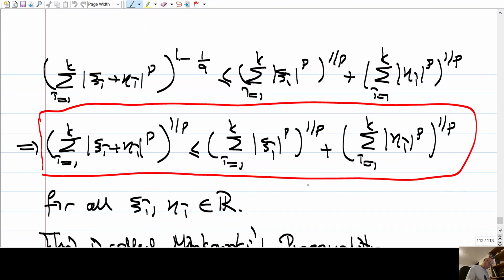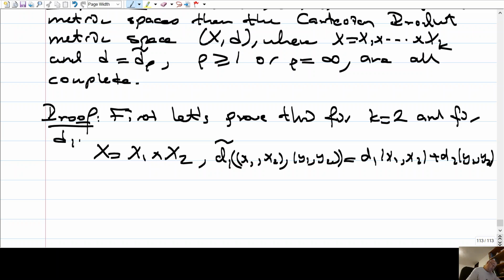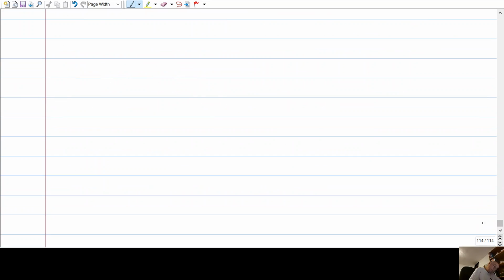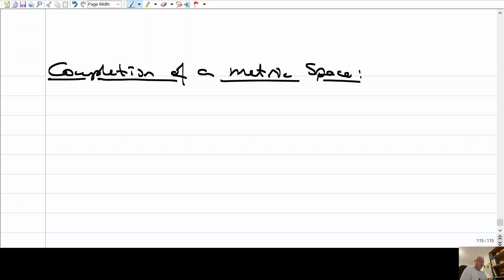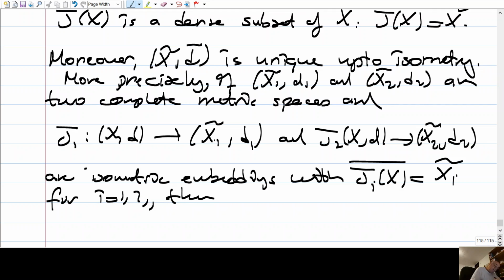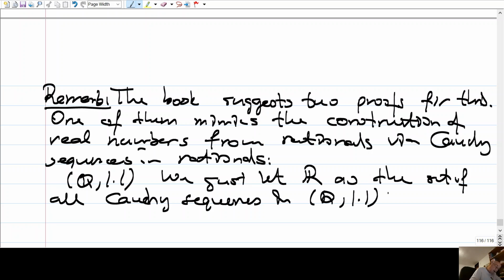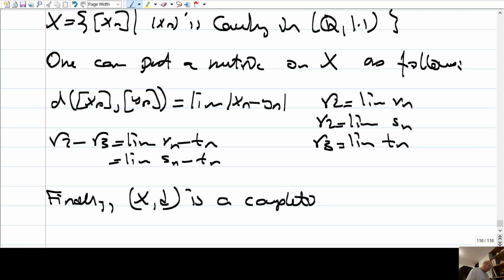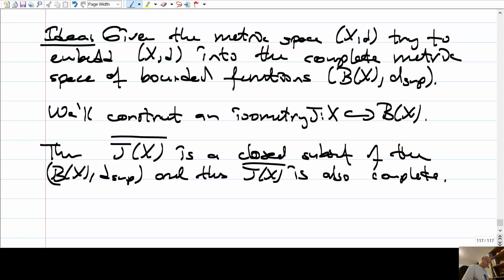Math 349-30 - Introduction to Real Analysis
Math 349: Completion of a Metric Space-1